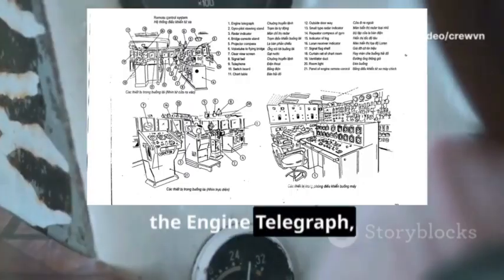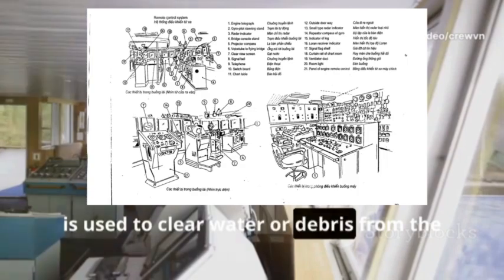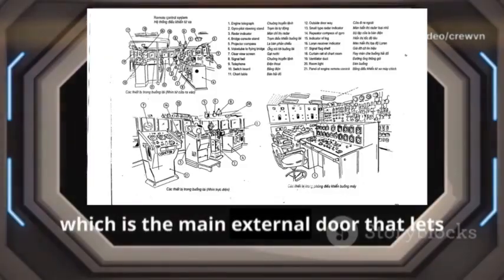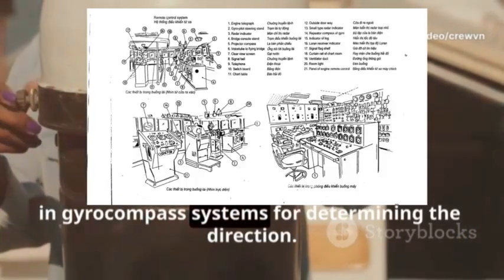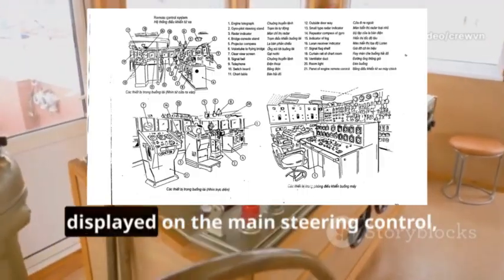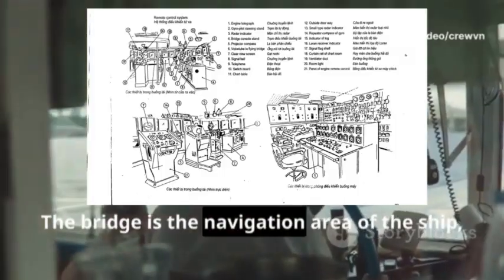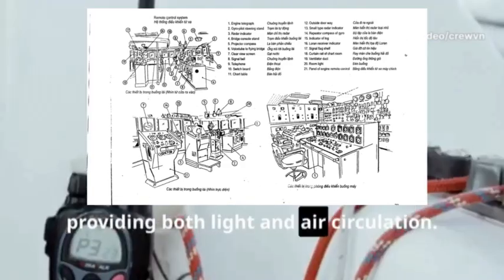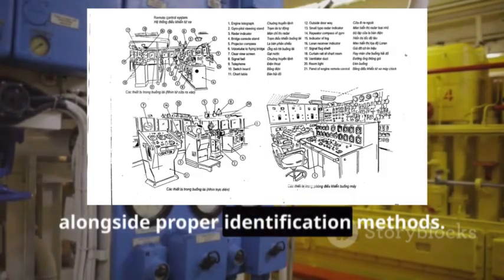56.THUẬT NGỮ KỸ THUẬT ĐÓNG TÀU: Hệ thống điều khiển từ xa